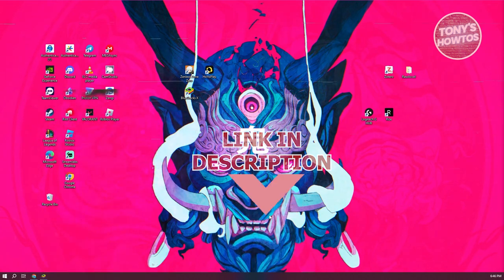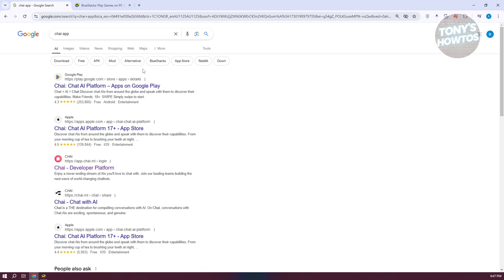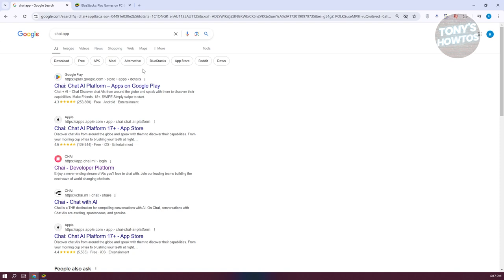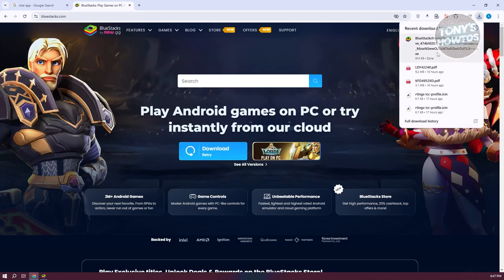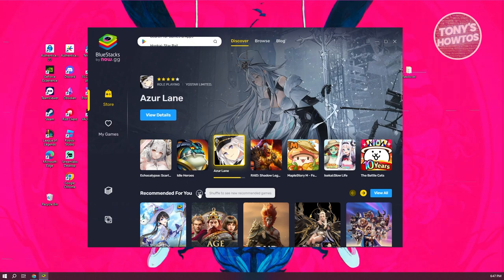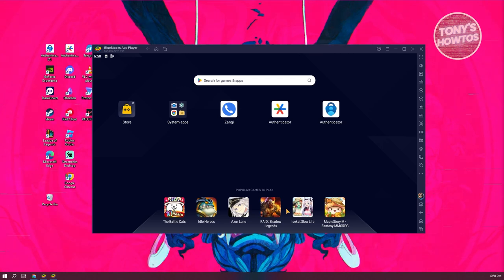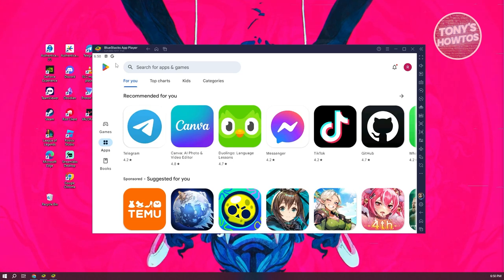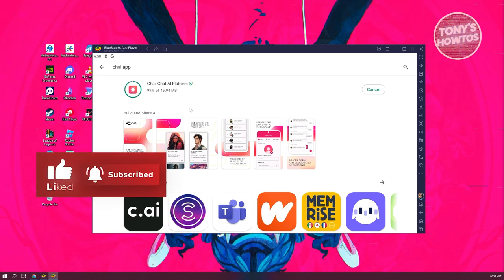How to Use Chai App on PC (2024)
In this video, I show you How to Use Chai App on PC in 2024. The quick and easy tutorial how to download chai AI app on windows laptop. Do you want to know step by step how to get chai app on pc in 2024? Yes? Great!